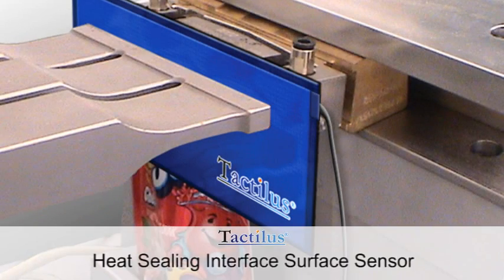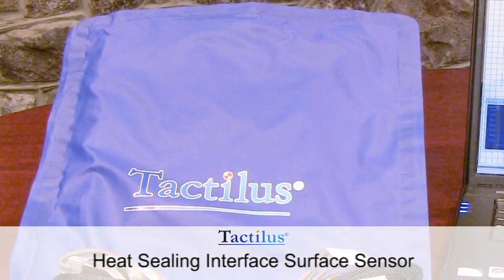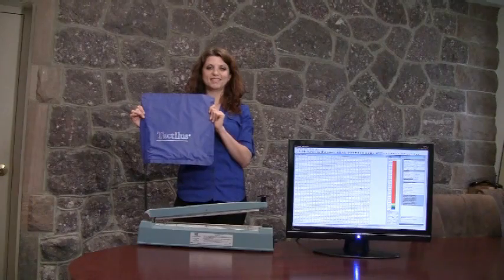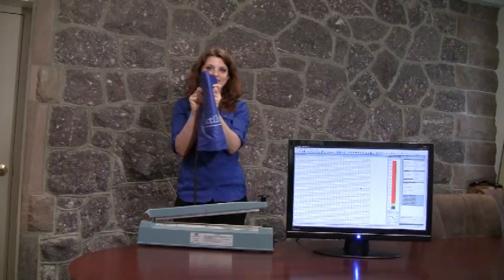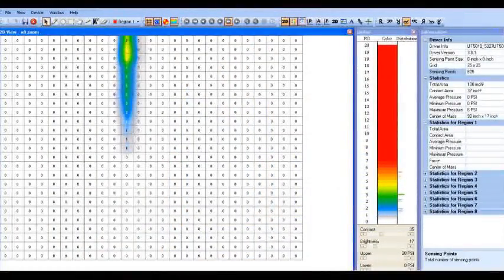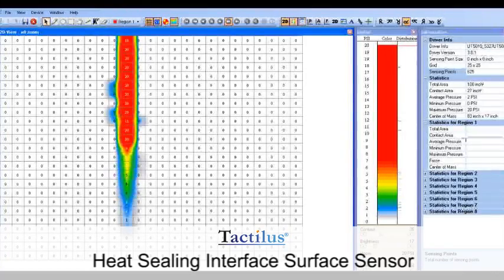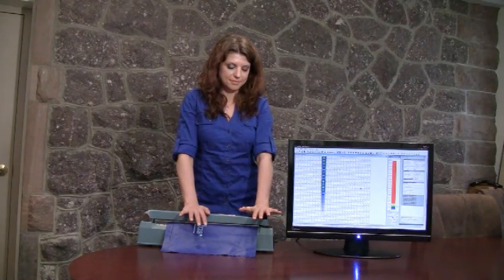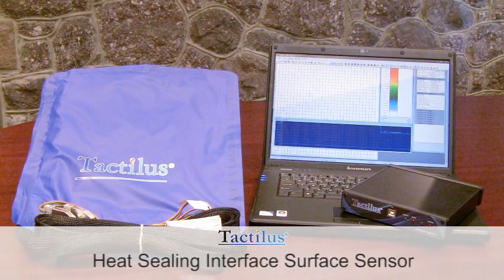Heat Sealing Interface Surface Sensor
The Tactilus® heat seal sensor indicates pressure distribution and magnitude between the two platens or jaws of your heat sealing device. Tactilus® is a thin flexible membrane  actually a sensor skin that sits directly on the active sealing location, thus allowing optimal collection of data. Tactilus® actually lets you see what is going on directly at the sealing interface, unlike a traditional load cell which merely captures the force level that your jaws are impacting.